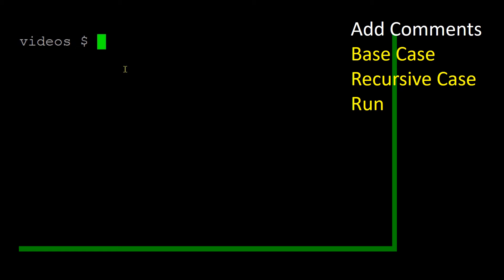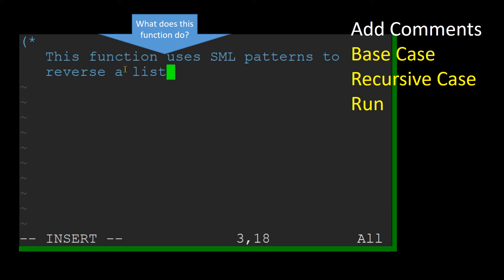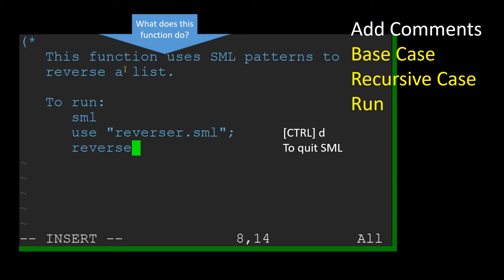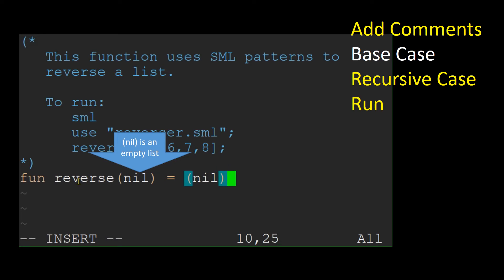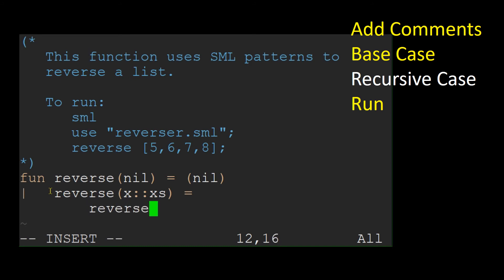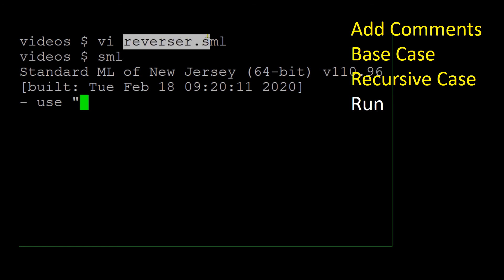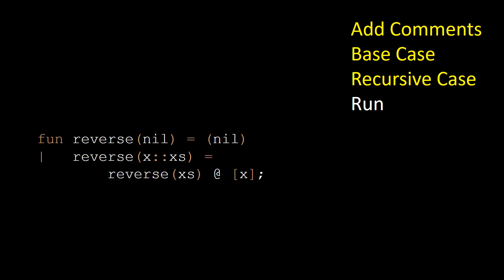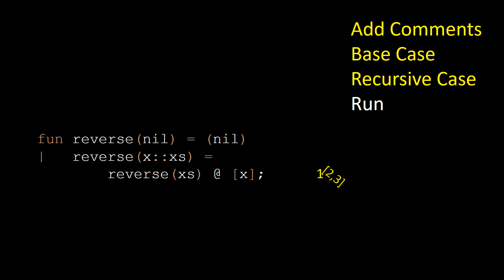SML (Standard ML) reverse function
Create a function in SML that uses patterns to reverse a list, then show what happens when you load and run it.

reverser.sml
   This function uses SML patterns to
   reverse a list.

   To run:
      sml
      use "reverser.sml";
      reverse [5,6,7,8];

fun reverse(nil) = (nil)
|   reverse(x::xs) =
        reverse(xs) @ [x];

By Dr. BC (drbc)